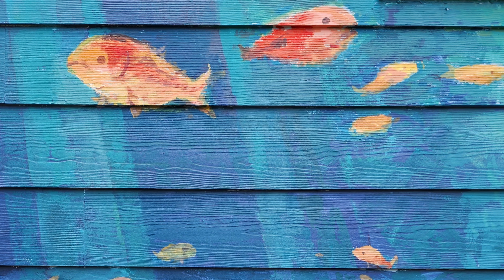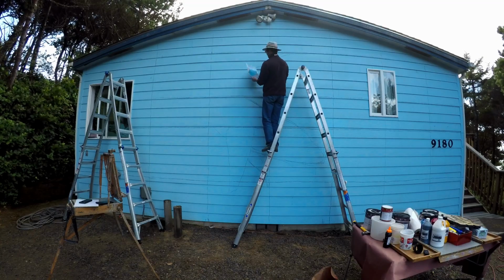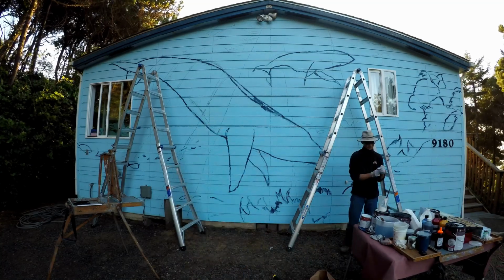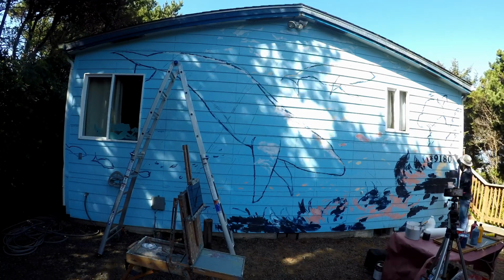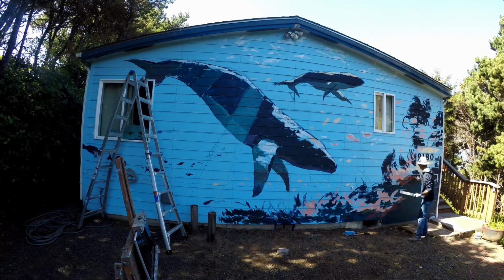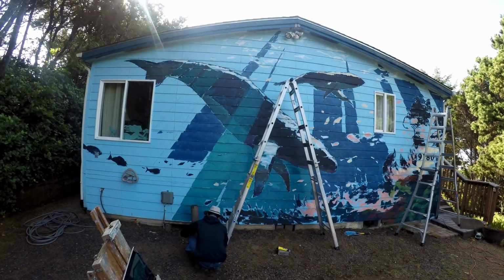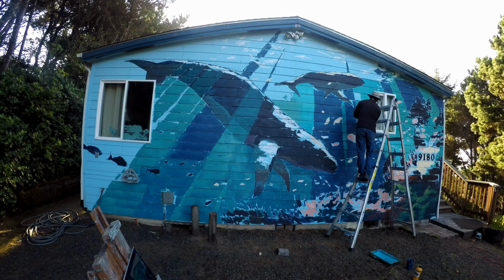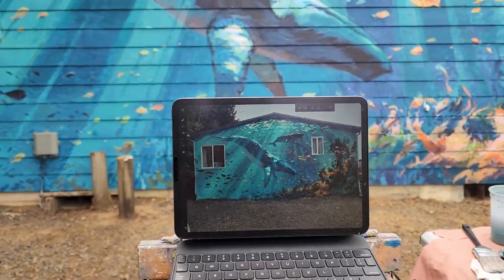How I Approach Painting A Mural Like The Way I Paint Watercolor.